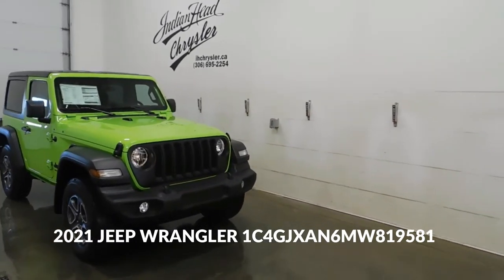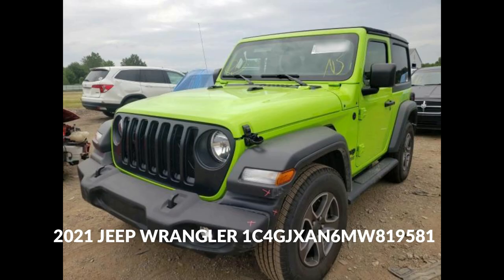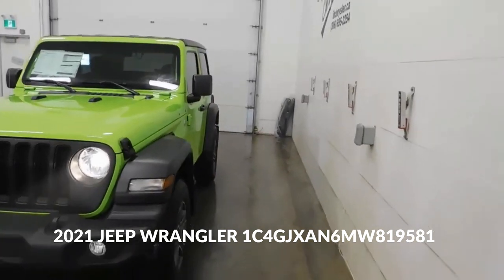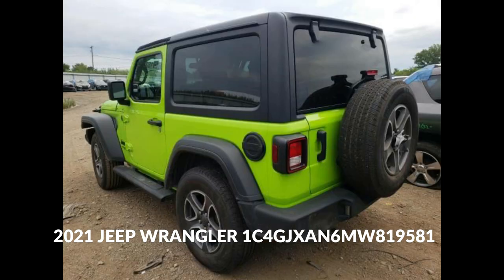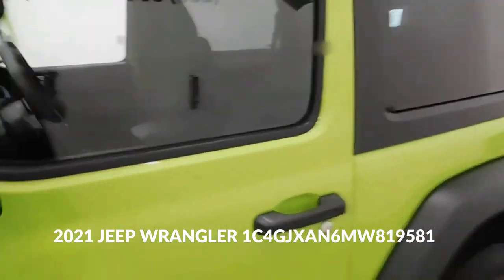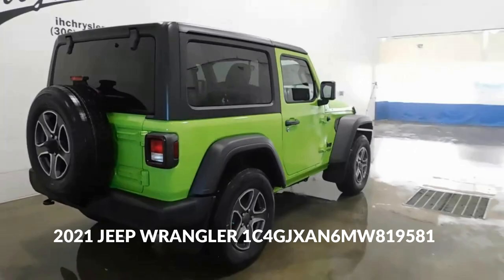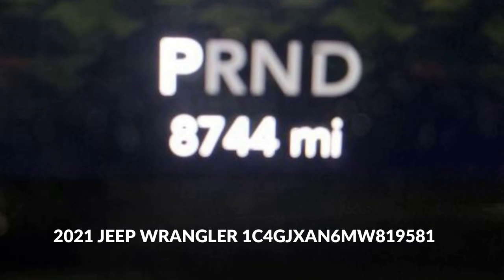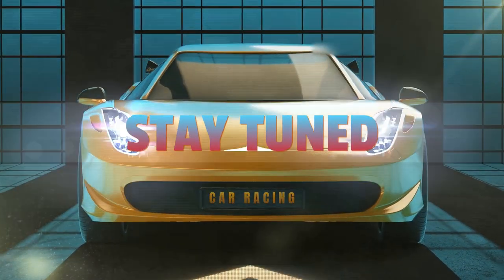2021 JEEP WRANGLER 1C4GJXAN6MW819581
today we will talk about Based on the details you provided earlier for the Jeep Wrangler with the VIN 1C4GJXAN6MW819581

Model: Jeep Wrangler
Year: 2021
VIN: 1C4GJXAN6MW819581
Color: Green
Mileage: 8744 miles
Engine: 2.0-liter turbocharged engine
Drivetrain: 4x4
Body Style: 2-door configuration

Off-road Prowess (VIN: 1C4GJXAN6MW819581): The Jeep Wrangler with VIN 1C4GJXAN6MW819581 is renowned for its exceptional off-road capabilities due to its rugged build, high ground clearance, and specialized 4x4 system. It's designed to tackle various terrains with ease, thanks to features like electronic lock differentials, and off-road-specific traction control.

Advanced Turbo Engine (VIN: 1C4GJXAN6MW819581): The 2.0-liter turbocharged engine in this specific Jeep Wrangler model delivers impressive power and torque, enhancing its off-road performance while maintaining fuel efficiency.

Durable Construction (VIN: 1C4GJXAN6MW819581): The Jeep Wrangler is constructed with a sturdy frame and robust components, allowing it to endure the toughest terrains and environmental conditions. This durability ensures longevity and reliability.

Iconic Design & Heritage (VIN: 1C4GJXAN6MW819581): With its recognizable design and heritage stemming from the original World War II Jeep, this vehicle maintains its iconic status. Its convertible top and removable doors offer a unique open-air driving experience.

Superior 4x4 System (VIN: 1C4GJXAN6MW819581): The advanced 4x4 system on the Jeep Wrangler offers different modes suited for various terrains, ensuring exceptional traction and stability. It's equipped to handle challenging conditions like snow, mud, sand, and rocks.

Green Exterior Color (VIN: 1C4GJXAN6MW819581): The green color adds to the Jeep Wrangler's character and its ability to blend with nature during off-road adventures. It complements the vehicle's adventurous spirit.

Excellent Resale Value (VIN: 1C4GJXAN6MW819581): Jeeps, especially the Wrangler models, tend to retain their value well over time due to their popularity and reputation for reliability, making it a sound investment.

Customization Options (VIN: 1C4GJXAN6MW819581): The Jeep Wrangler offers a plethora of aftermarket and factory customization options, allowing owners to tailor their vehicle to their specific needs and preferences.

Community & Enthusiast Culture (VIN: 1C4GJXAN6MW819581): Being part of the Jeep Wrangler community means having access to a vast network of enthusiasts, clubs, and resources that celebrate the vehicle's capabilities and foster a sense of camaraderie.

Versatile 2-Door Configuration (VIN: 1C4GJXAN6MW819581): The 2-door setup of the Jeep Wrangler enhances its maneuverability on challenging trails and in tight spaces while maintaining a classic, compact look.

Here's the breakdown of the VIN:

First Character (1): Country of Origin - This indicates the country where the vehicle was manufactured. In this case, "1" stands for the United States.

Digits 3 to 8 (4GJXAN): Vehicle Attributes - These characters denote various attributes of the vehicle, including model, engine type, and trim.

4 - Vehicle Line: This position specifies the vehicle line or series, which in this case, stands for the Jeep Wrangler.
G - Vehicle Body Type: The G typically refers to a two-door, sport utility vehicle (SUV) body type.
J - Engine Type: This indicates the type of engine installed in the vehicle. In this case, it could denote a specific engine variant for the Jeep Wrangler.
X - Restraint System: This character represents the vehicle's restraint system.
A - Model Year: The model year code for this VIN, "A," designates the 2021 model year.
N - Assembly Plant: This character represents the assembly plant where the vehicle was manufactured.
Digit 9 (6): Check Digit - This single digit is used to verify the accuracy of the VIN through a calculation based on the other characters in the VIN.

Digit 10 (M): Model Year - The 10th character in the VIN represents the model year, which in this case, stands for the year 2021.

Digits 11 to 17 (W819581): Vehicle Production Number - These characters represent the unique serial number assigned to the vehicle by the manufacturer.

This breakdown provides information about the origin, manufacturer, vehicle attributes, model year, and unique serial number embedded within the VIN for the Jeep Wrangler associated with the provided VIN number.